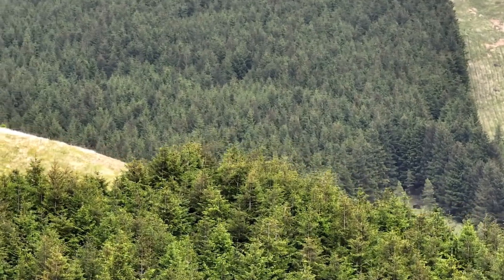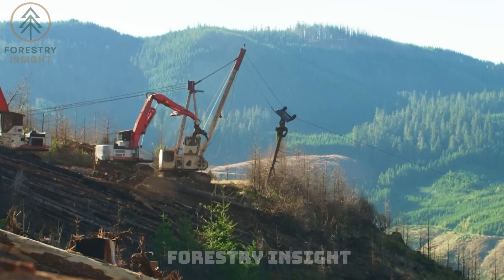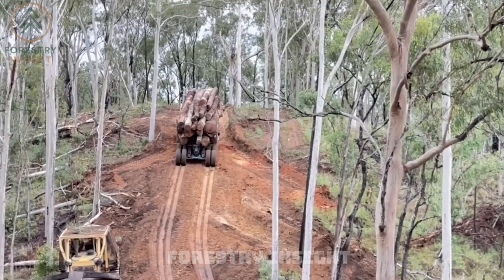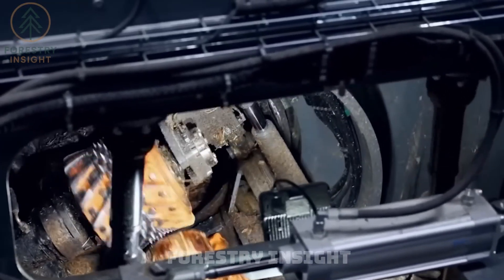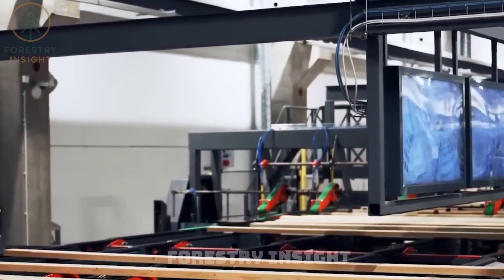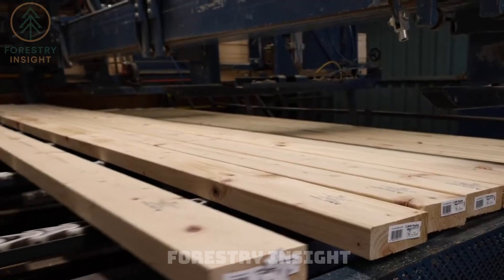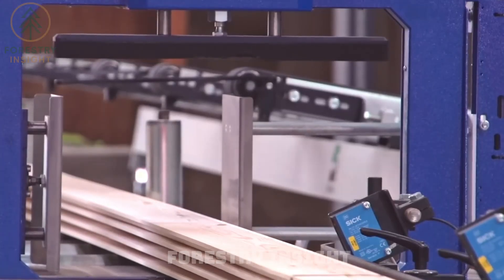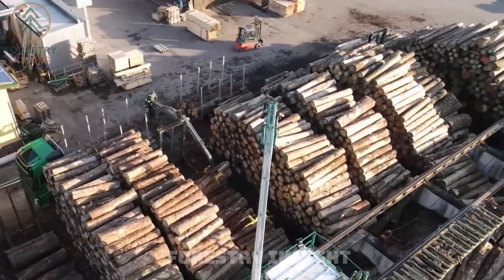Inside the World’s Most Precise Hardwood Sawmill – Transforming Raw Logs Into Premium Lumber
Step inside a next-generation hardwood sawmill where robotics, laser scanning, and high-speed cutting systems turn massive raw logs into flawless, construction-ready lumber. A stunning look at engineering perfection in the modern timber industry.